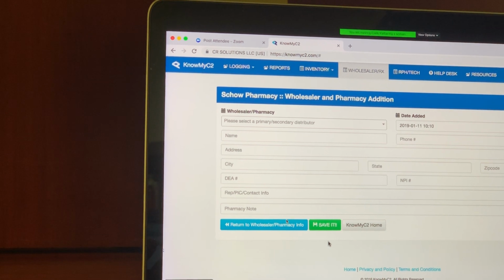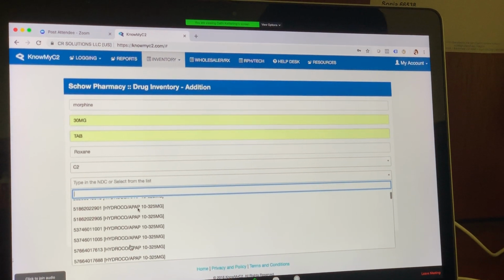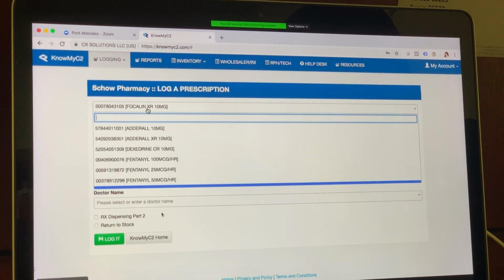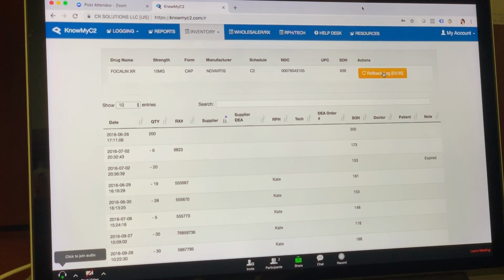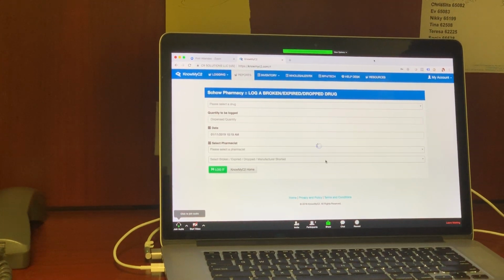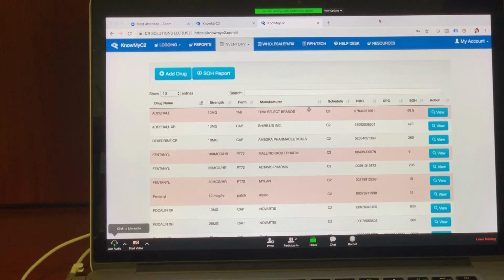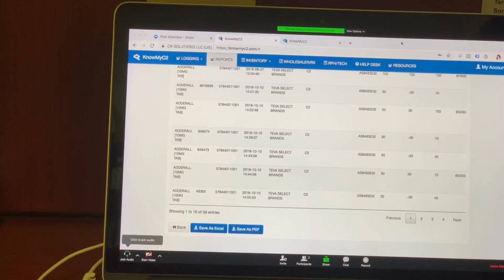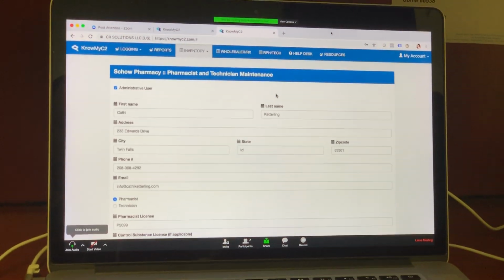January 28, 2019